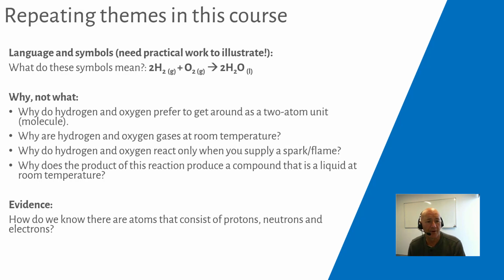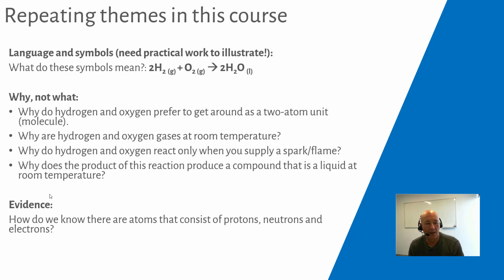Repeating themes in this course